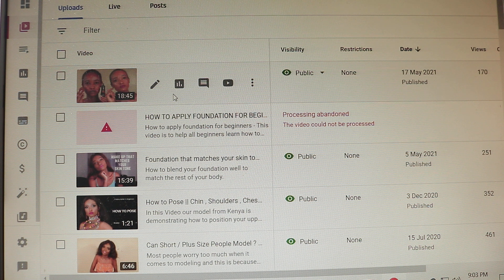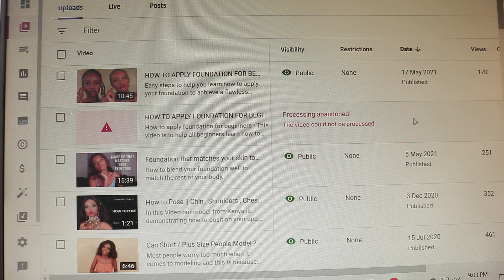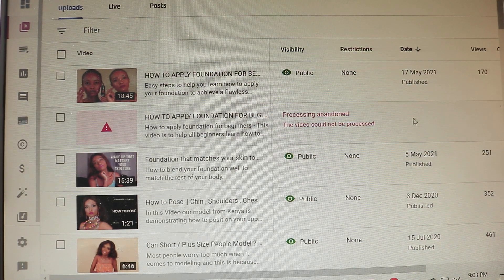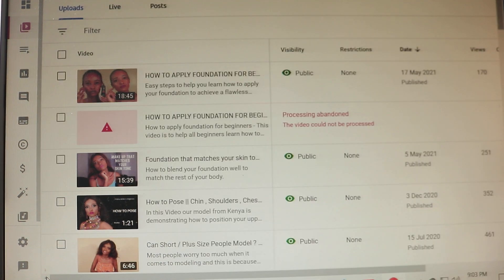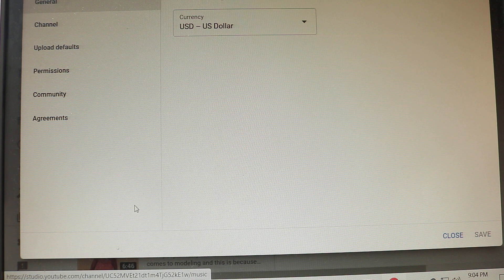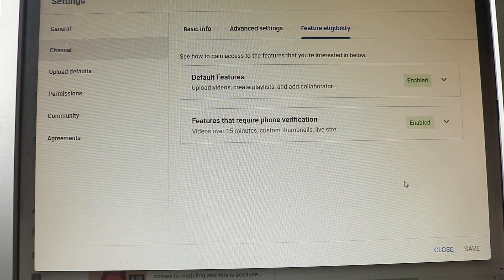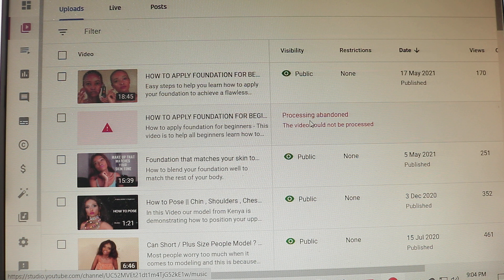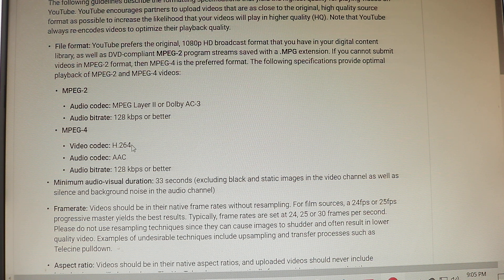How To Fix "Processing Abandoned The Video could not be processed" // 2021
Easy steps on how to fix processing abandoned the video could not be processed.